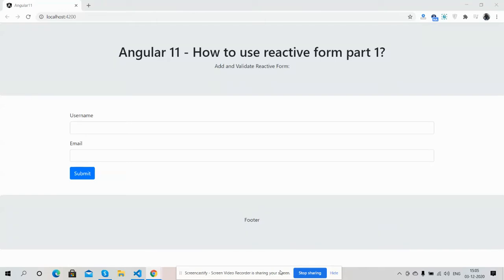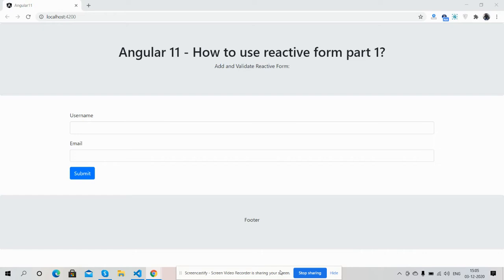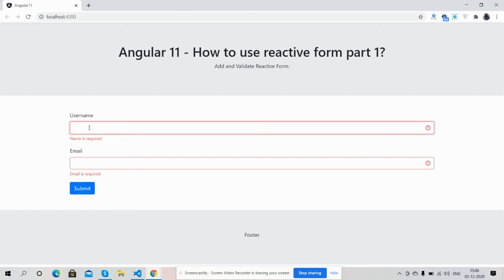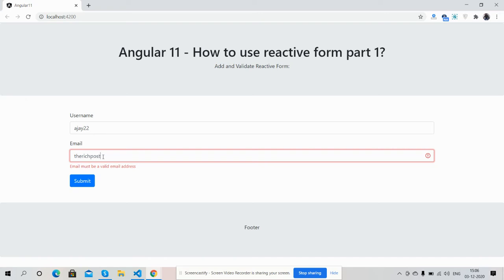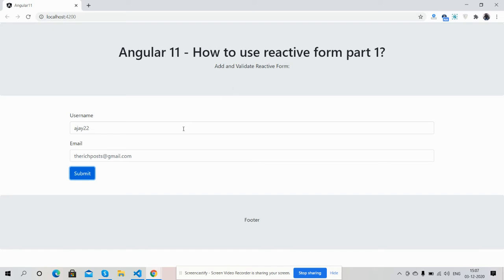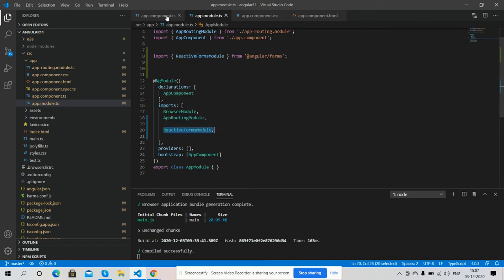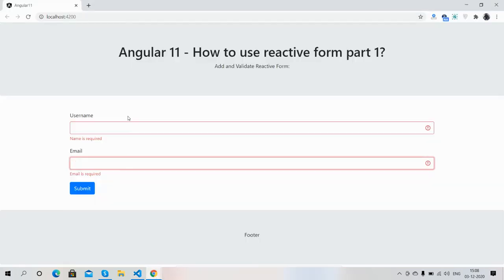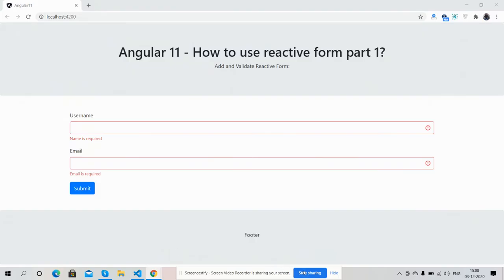Angular 11 Reactive Form Working Demo Part1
Thanks